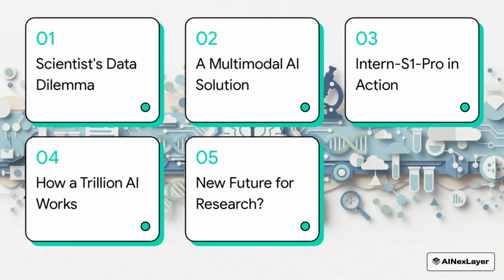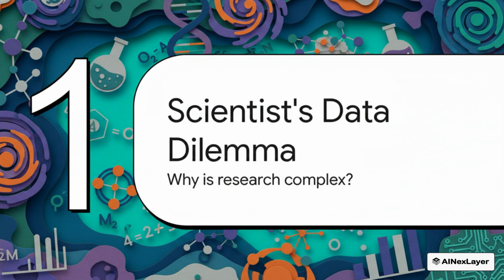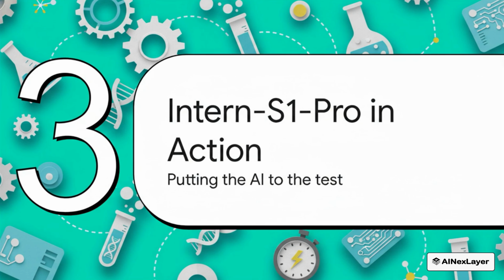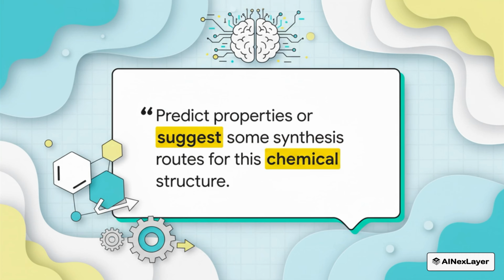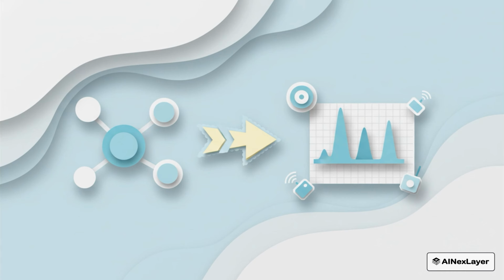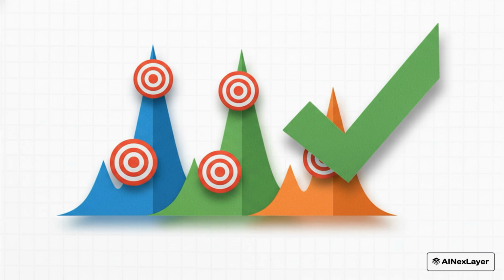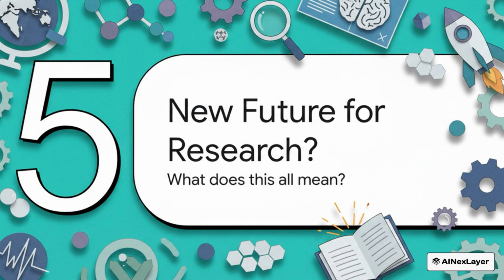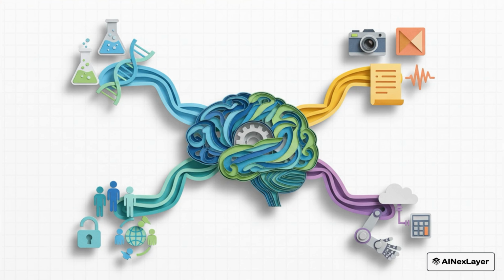The 1 Trillion Parameter "Lab Assistant" (Intern S1 Pro) 🧬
We often hear about AI for writing emails or making art, but scientific data is a different beast. It is messy, chaotic, and often incomprehensible to standard models.
In this video, we break down Intern S1 Pro, a massive new open-source model designed specifically to solve the "Science Data Dilemma."
In this video, we cover:
1. The "Mixture of Experts" Giant 🧠 This model is huge—1 trillion parameters. But we explain the clever architecture that keeps it fast: It uses a "Mixture of Experts" system (512 distinct experts), activating only the specific ones needed for each task so it doesn't bog down.
2. The "Messy Desk" Problem 🔬 Real science isn't clean spreadsheets. It is microscope images, scribbled notes, and raw sensor waves. We discuss how this multimodal model processes all these different data types simultaneously.
3. The Stress Tests (Chemistry & Signals) 🧪 We analyze how the model performed in three distinct areas:
• Chemistry: It didn't just analyze a molecule; it corrected a common misconception (identifying that a structure wasn't caffeine).
• Spectroscopy: It correctly identified chemical groups just by looking at the peaks and valleys of an IR graph.
• The Failure: We discuss where it struggled—specifically with low-resolution ECG time-series data—and what that means for reliability.
4. The Future of the Lab 🥼 This isn't just a chatbot; it's designed to be a digital research partner. We discuss its open-source nature and ability to interact with other tools.
The Verdict: Is this the tool that finally organizes the chaos of scientific research?